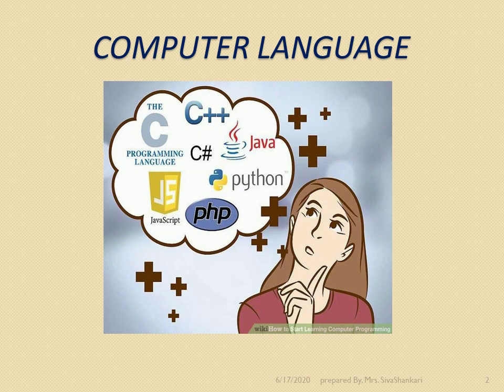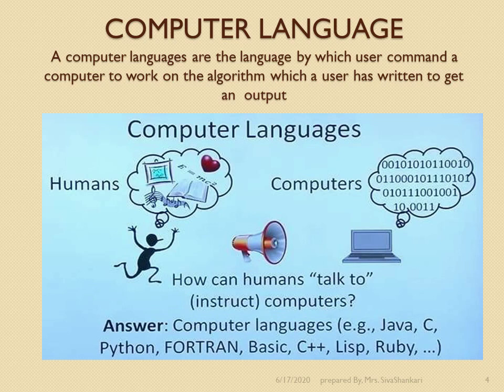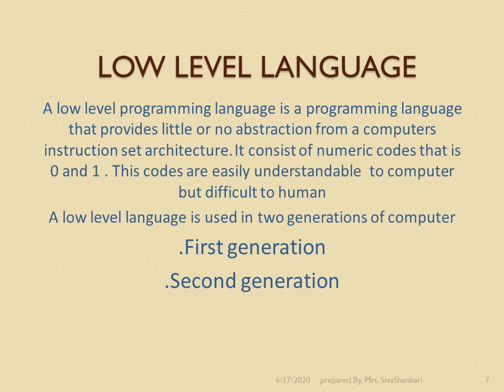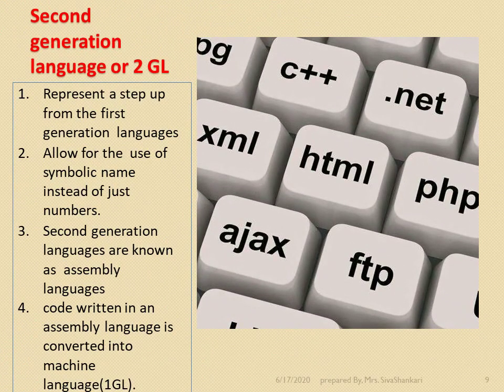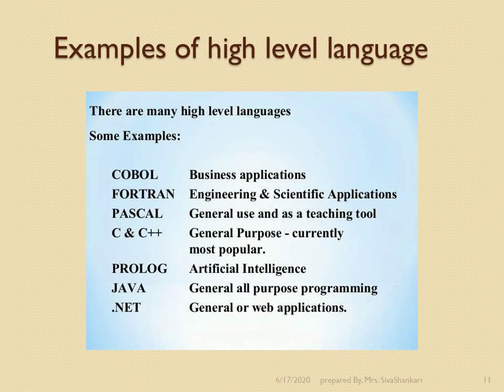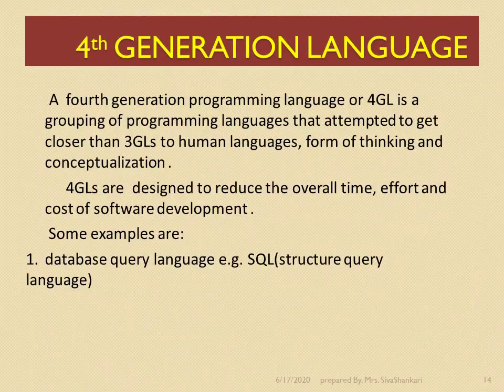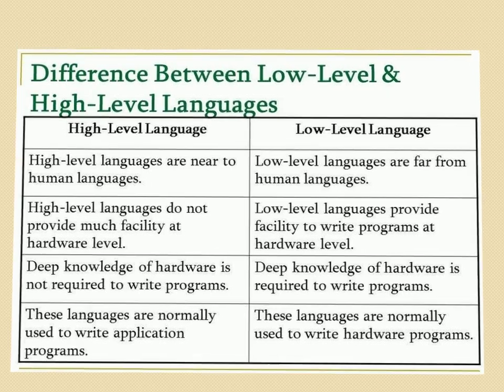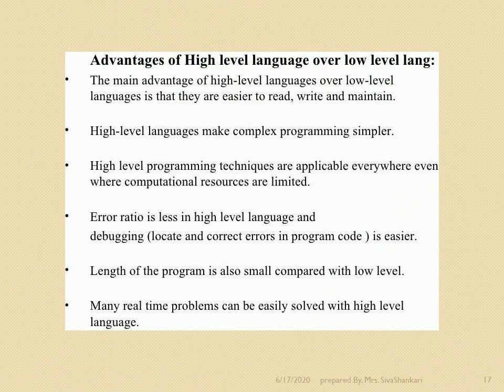Class 6 chpt -1 topic computer language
Prepared by Mrs. Sivashankari